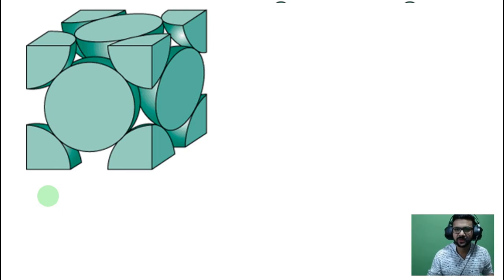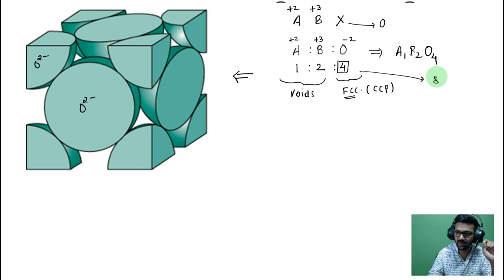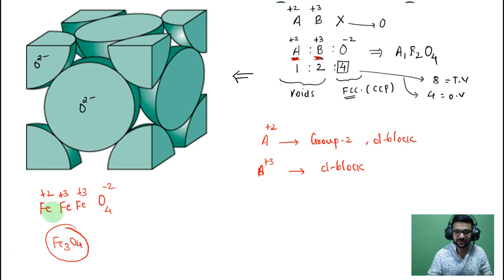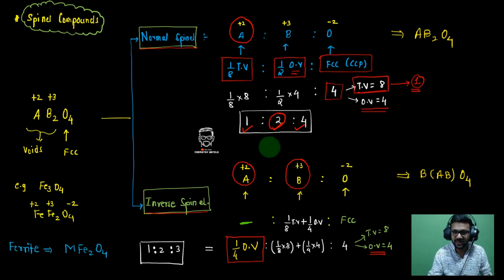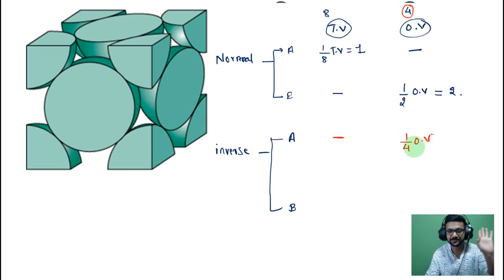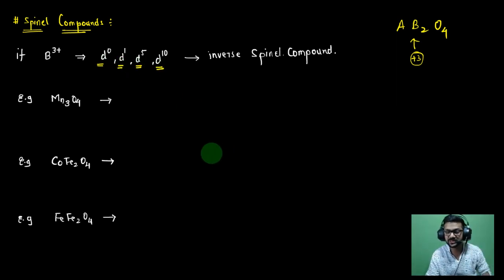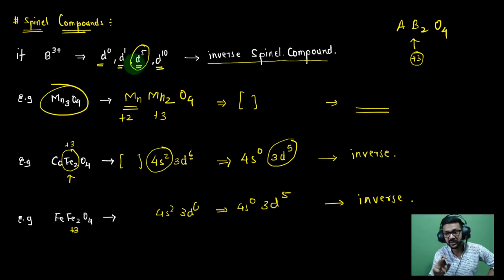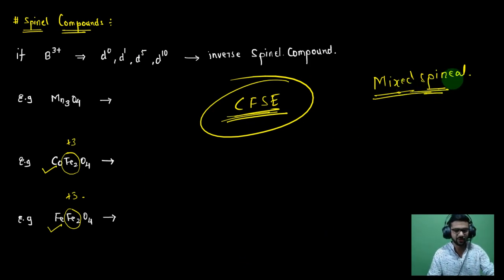Spinel Compounds || Solid State || States Of Matter || Ionic Compounds || CSIR NET || GATE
CONNECT WITH TEAM CHEMISTRY UNTOLD :-